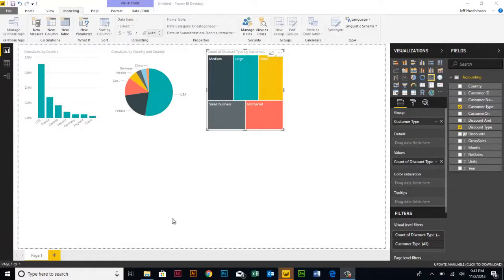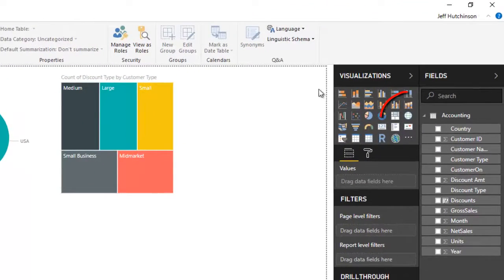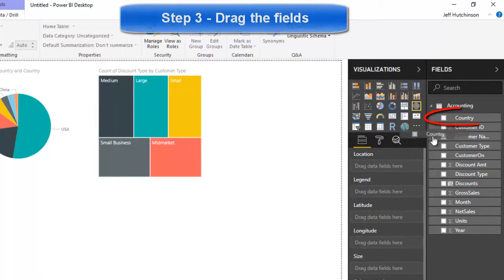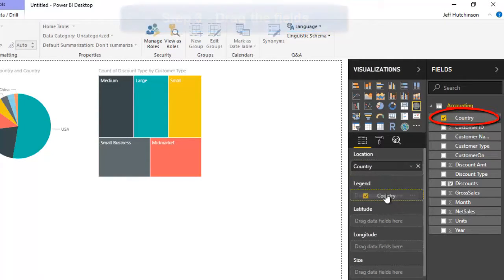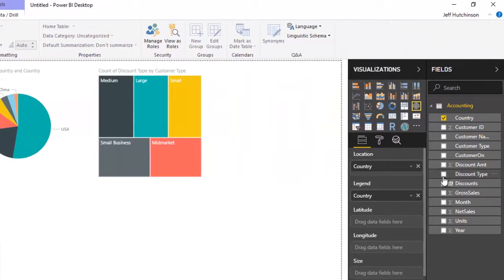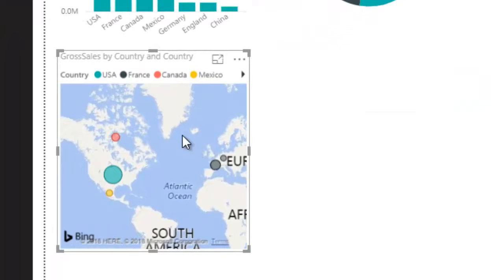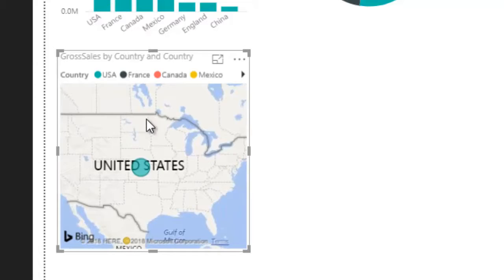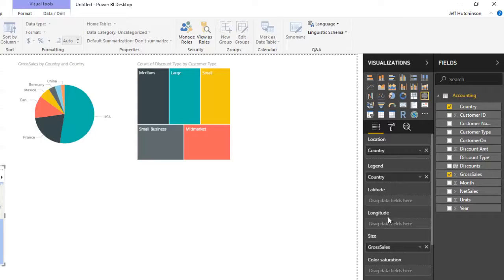Power BI A8 - How To Create A MAP (Student Project)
This section will cover concepts used to build a Map. The Reports are used in combination to create a Dashboard. Visual Reports can also be called Visualizations, Tiles, Visuals, and Reports.